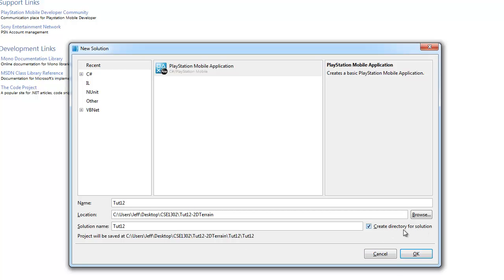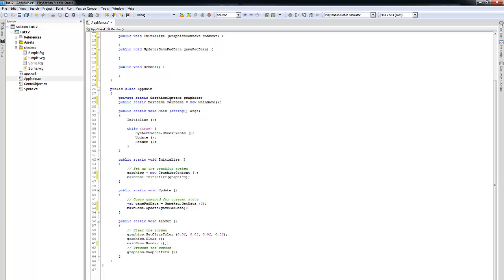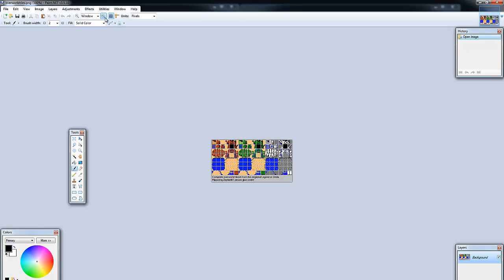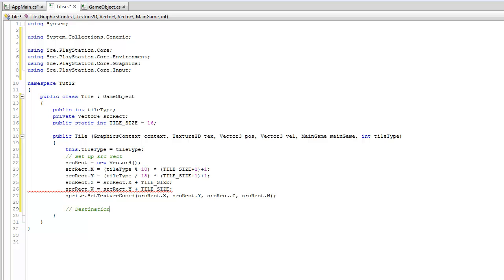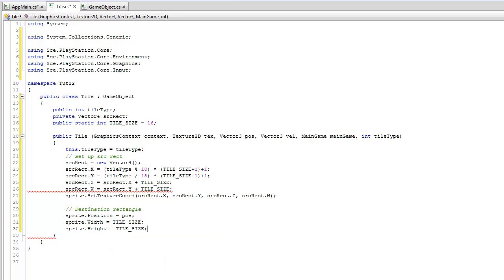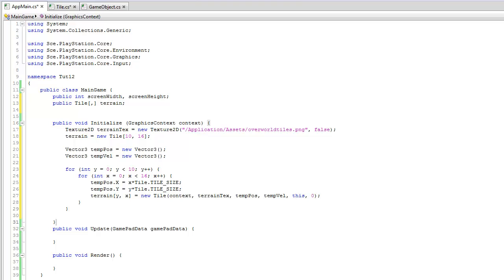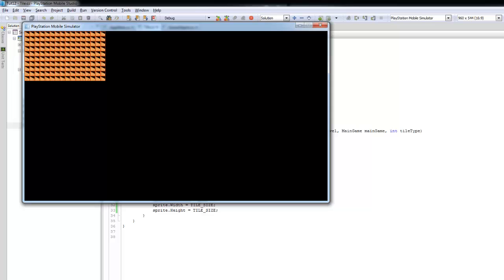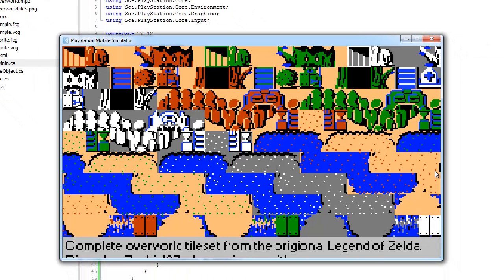Tutorial 12.1 - Creating Large 2D Terrains for the PS Vita, Code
This tutorial shows how to create large 2D terrains for the PS Vita, in C#.